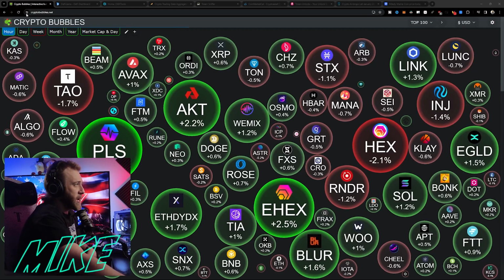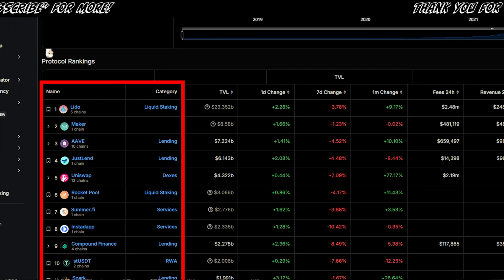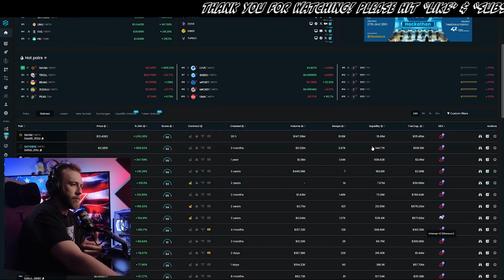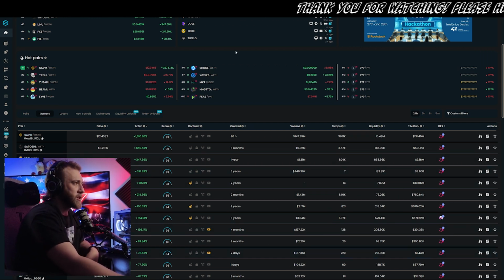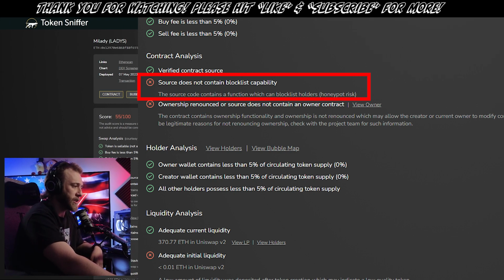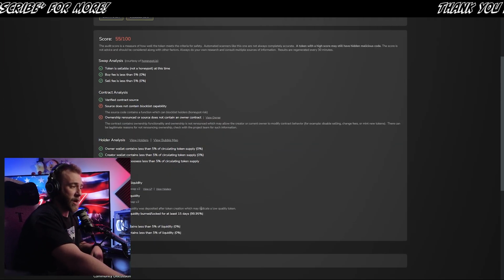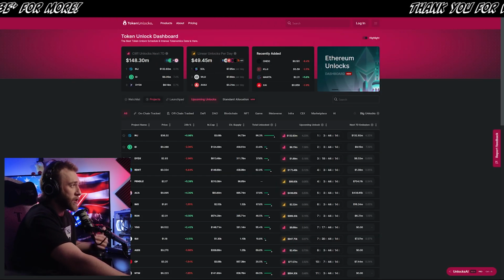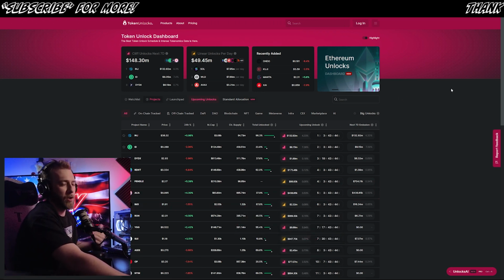5 Best FREE Crypto Tools! | Find the Next Viral Altcoin!🤑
How to avoid scams in cryptocurrency and find the next viral altcoin before everyone else. These tools will help you navigate the crypto market and avoid scammers that want to take your crypto profits. As the bull market heats up you can use these tools to research cryptocurrency projects and avoid rug pulls so that you make millions in the crypto space.

Doge wallet:    DMTEah1WNEayzrdE6kKm4cHZdWgZx9EYLx
Bitcoin wallet:    3GaJcr2yYx6EnVQmrCYMAWn4PAWhBgd9Pa
Eth wallet:    0x5e81794C1fc5Aca6af0e28D7F558Ad46a0Ee677E

My content is for entertainment only. In no event will I be liable for any loss or damage in connection with or arising from the use of my content on YouTube. I am not a financial advisor.  This video is for entertainment only.  Do not invest more than you are willing to lose. The information within this video is my opinion and should not be taken as fact or used in any financial decisions.